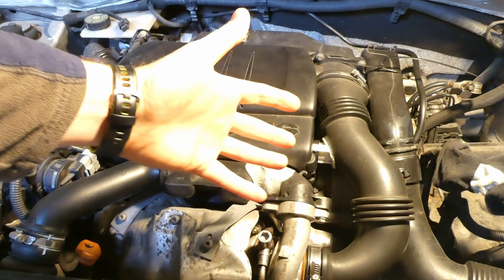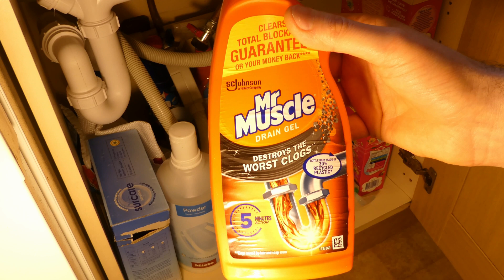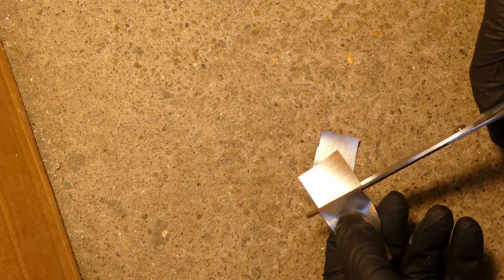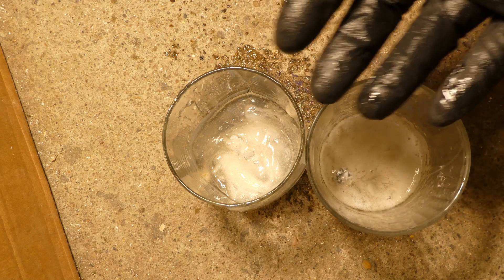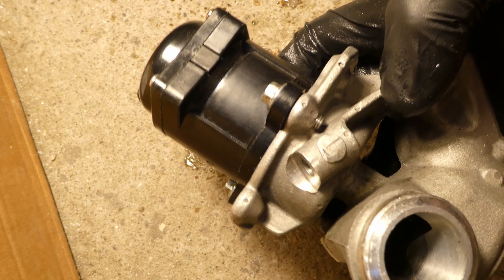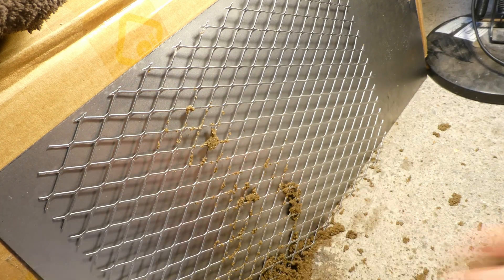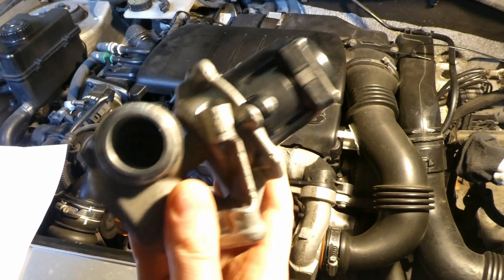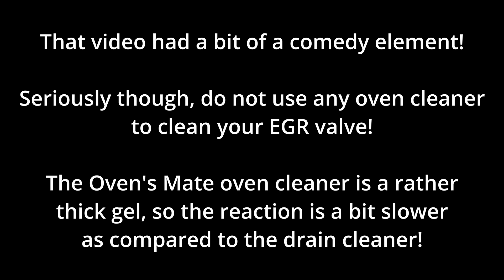Stop using oven cleaner to clean EGR valves!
It will eat the aluminium of your EGR valve!

There are plenty of videos showing cleaning of EGR valves with oven cleaner. These will include variety of oven cleaners, Mr muscle foam and gel and other brands. Most EGR valves are made of aluminium, it is a great heat conductor. Most oven cleaners are made of potassium hydroxide (KOH) or sodium hydroxide (NaOH) or a combination of both. KOH and NaOH will react with the aluminium of your EGR valve and will dissolve it.
Stop using oven cleaners to clean your EGR valves. Use dishwashing liquid and a toothbrush. In this video I will show you what happens when you use oven cleaner to clean your EGR valve.